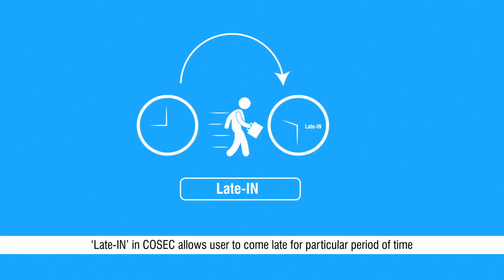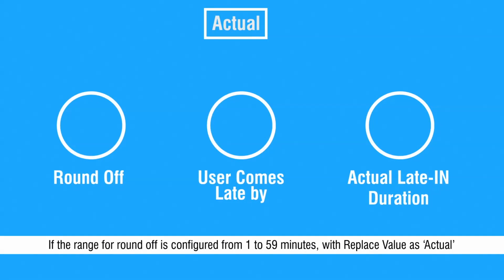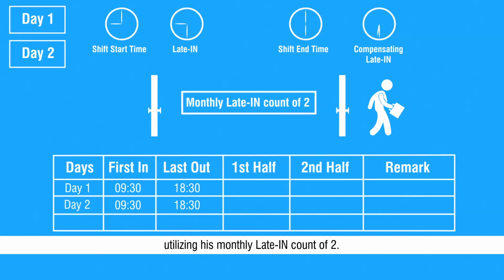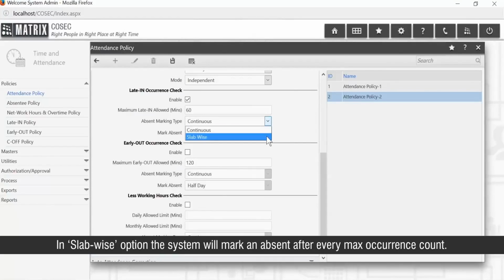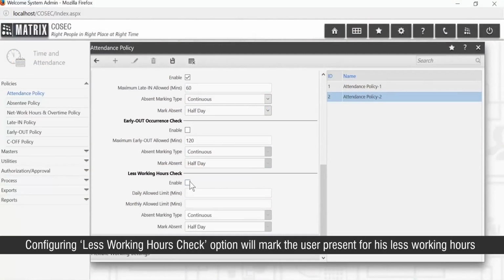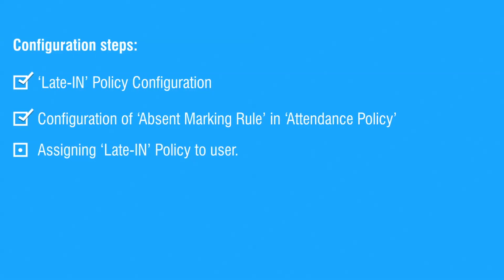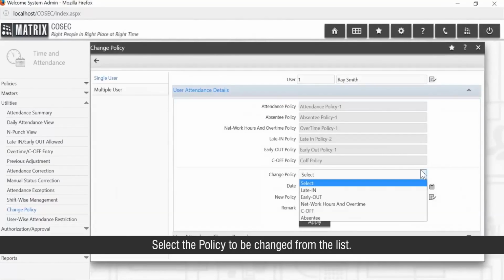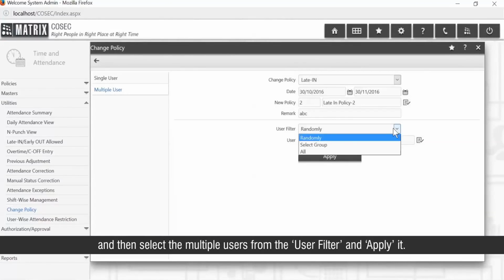Late-IN Policy Configuration